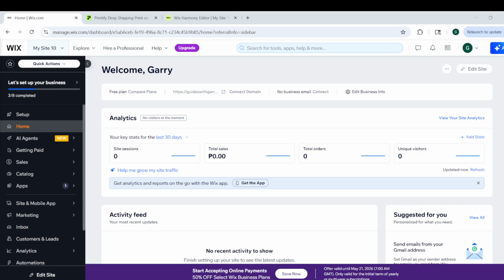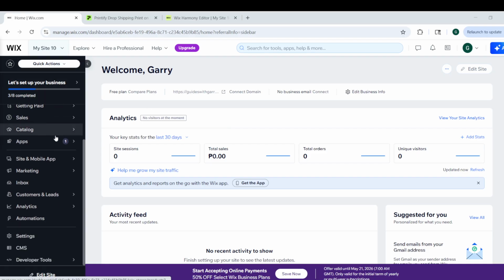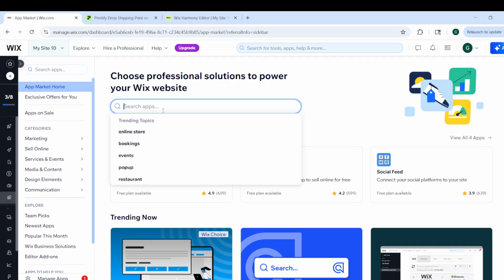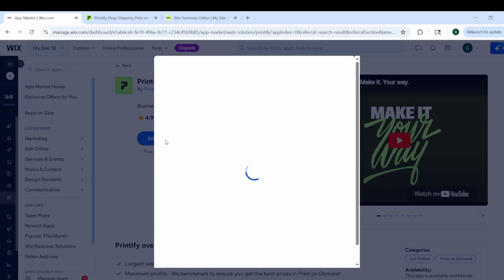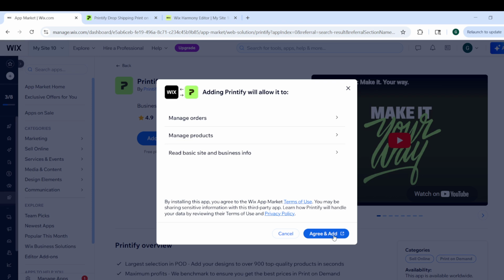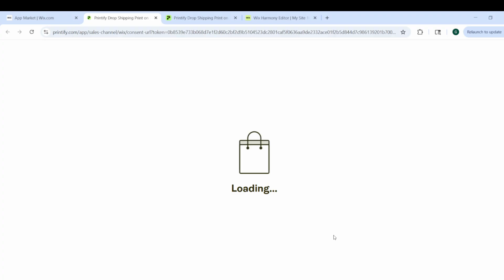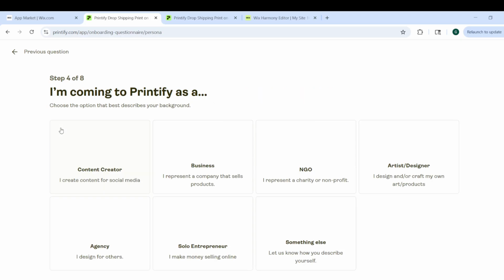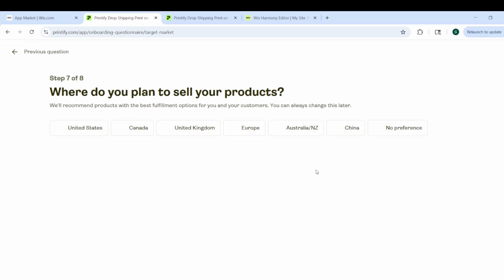How To Connect Printify On Your Wix Website [2026 Guide]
In Todays Video, We Cover: Printify Wix integration, connect Printify to Wix website, Wix print on demand tutorial, setup Printify on Wix, integrate Printify with Wix store, Wix e-commerce dropshipping, sync Printify products Wix, print on demand setup guide, Wix automation fulfillment, Printify api connection Wix, link print on demand store, Wix inventory mapping, Wix, e-commerce automation, Printify store connection